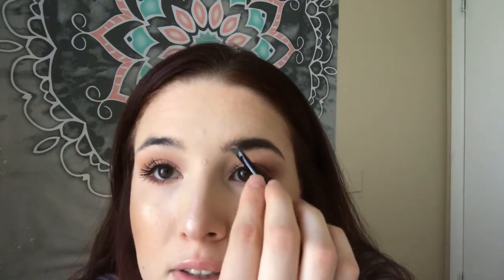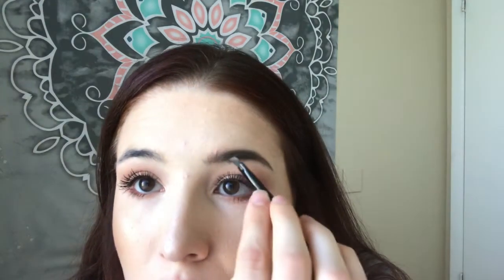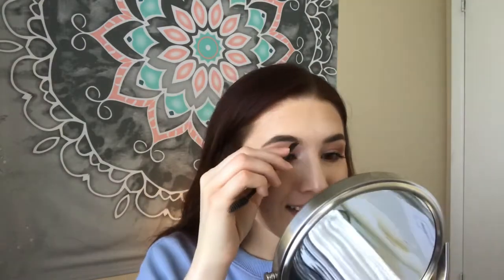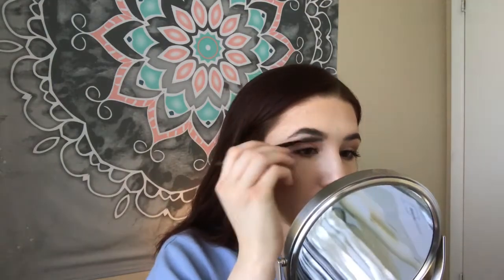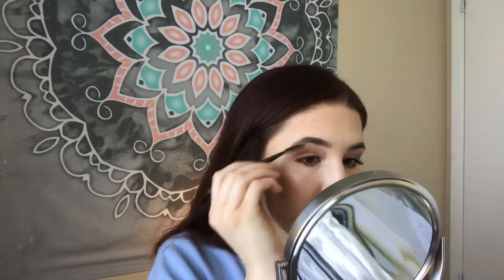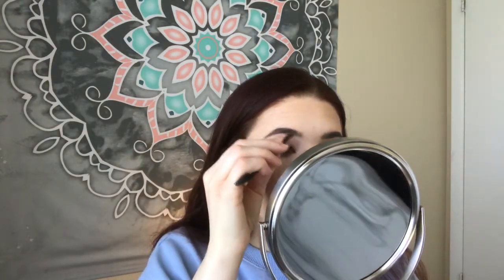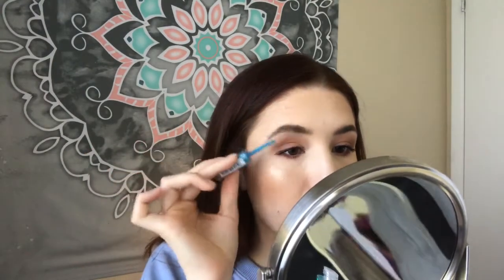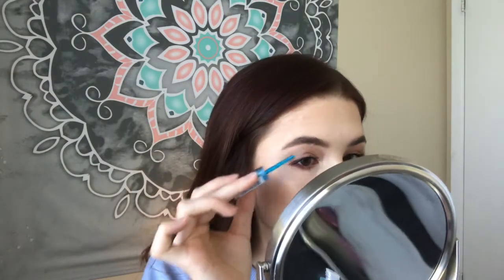Easy Feathery Brow Tutorial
Hi guys! I apologize again if the video seems a little all over the place but I hope it's informative and easy to follow! Let me know if you have any eyebrow tips and tricks down below. I'd love to hear them! :)

Eyebrow Products Used:
Pomade - Ardell Brow Pomade in Medium Brown
Eyebow Gel - Essence Clear Lash & Brow Mascara

Other Makeup Details:
Foundation -  *new* Hard Candy's Oil Free Glamoflauge Full Coverage Foundation (I think they reformulated/repackaged this but this was my first time wearing it and off of a first impression I LOVE it! It's definitely a different formula from their original. I'm wearing the shade 1506 Nude here
Concealer - Catrice HD Liquid Concealer in 010 Porcellain (My holy grail!! I literally have multiple backups in various shades!)
Setting Powder - COLLAB Set The Stage Ultra Fine Loose Setting Powder in Porcelain/Ivory (Favorite loose powder ever! Such great coverage and beautiful finish!)
Highlight/Contour - Profusion Highlight & Contour Palette (First time using it, I still need to play around with it some more)
Eyes - Profusion Mattes 10 Shadow Eyeshadow Palette (For the price, you can't beat it!)
Mascara - Wander Beauty Unlashed Volume & Curl